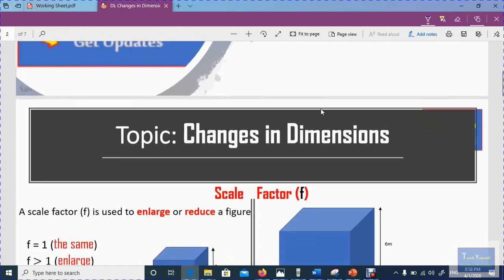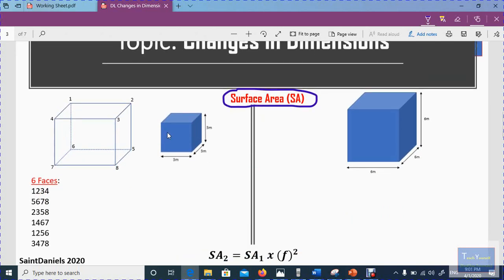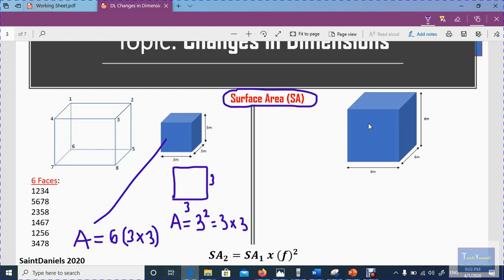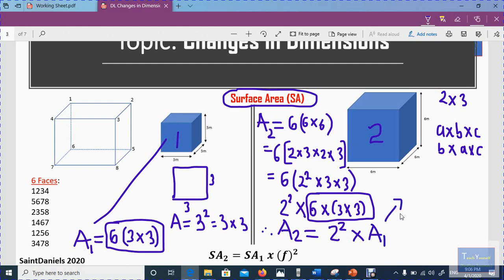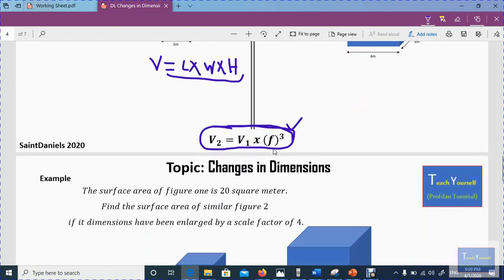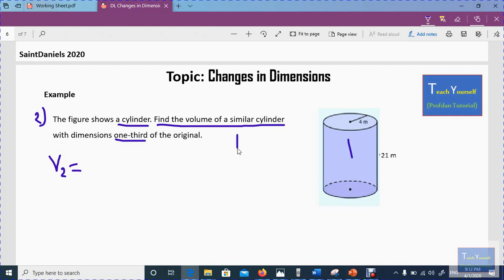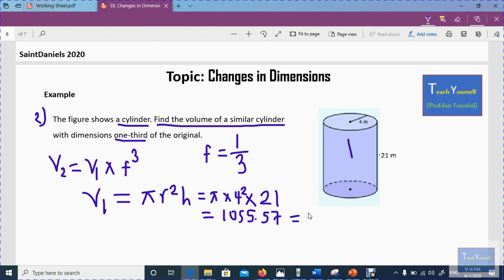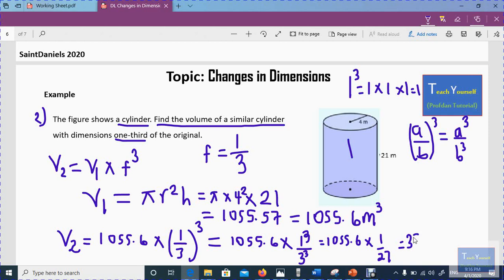Changes in Dimensions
Learn the relationship between similar geometric figures. Understand how you can use a scale factor to enlarge or reduce the surface area or volume of a similar figure.